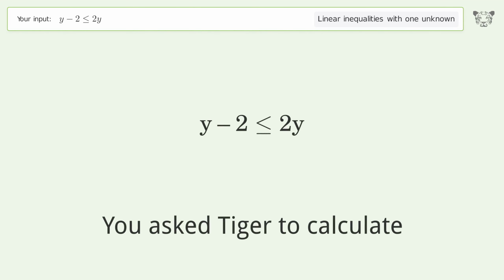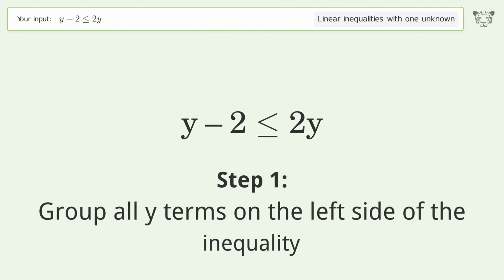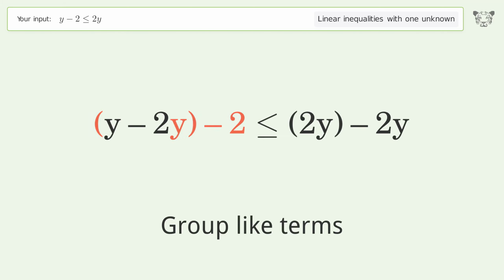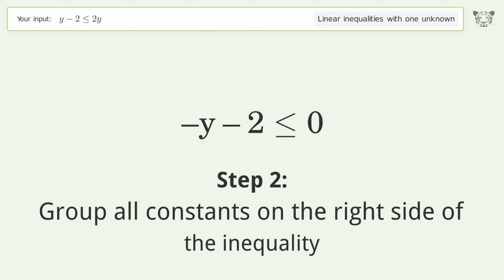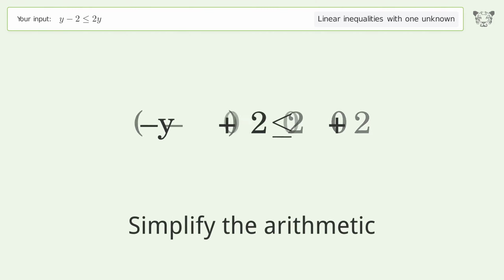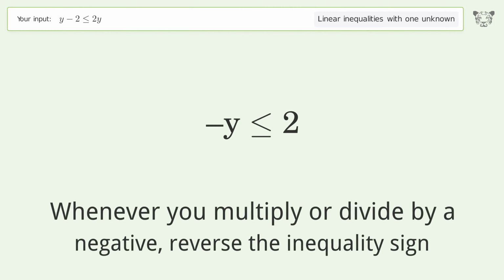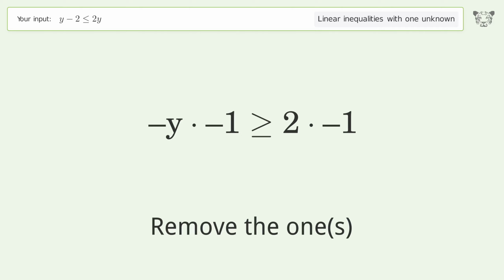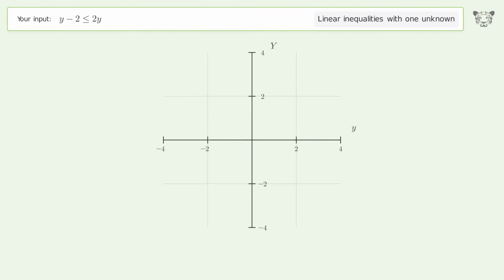Solving Linear Inequalities: y-2 is Smaller Than or Equal to 2y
Struggling with y-2 is Smaller Than or Equal to 2y? Watch our step-by-step video on Tiger Algebra to master this linear inequality effortlessly. Also, check out for more tips and tricks